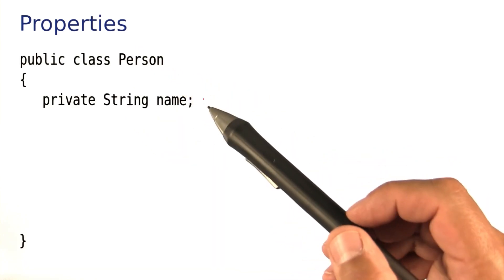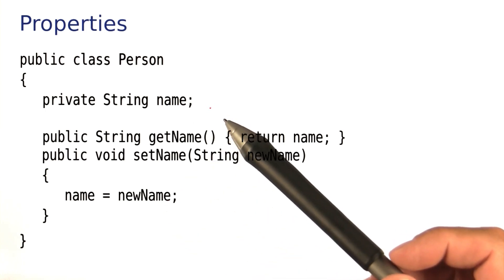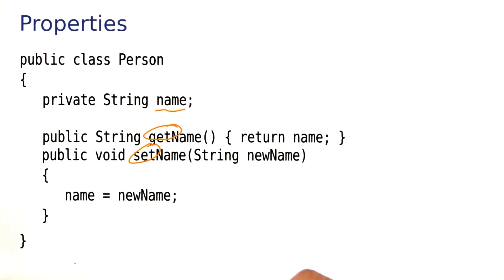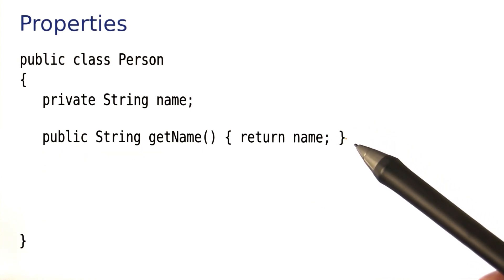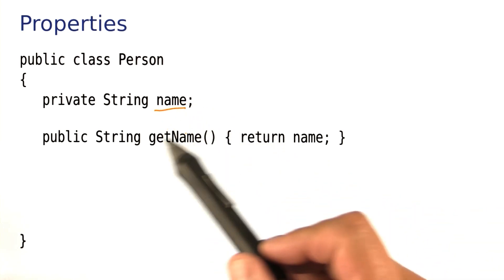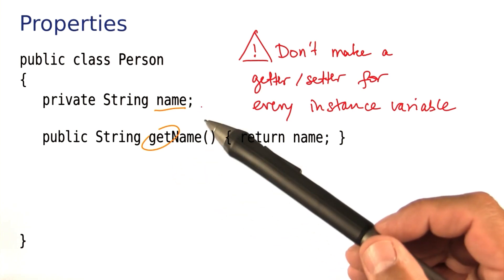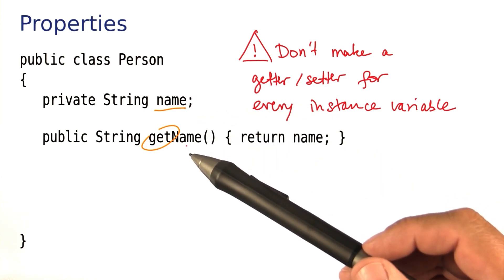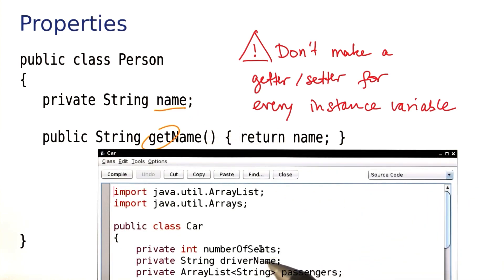Properties - Intro to Java Programming